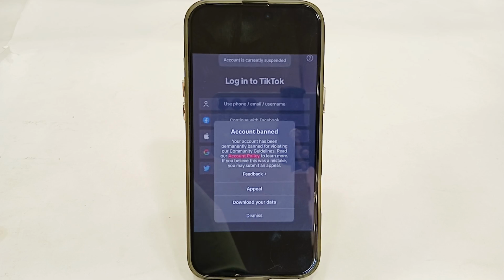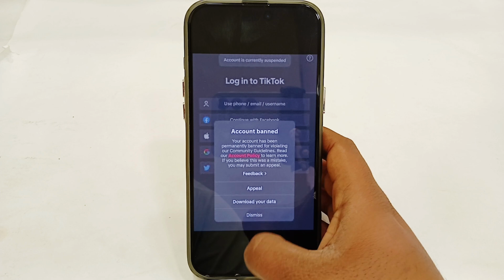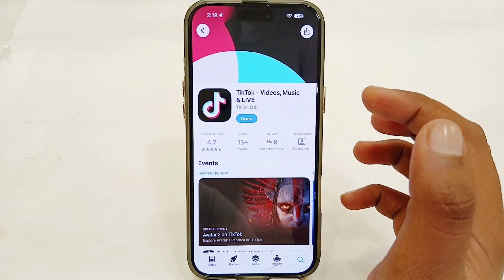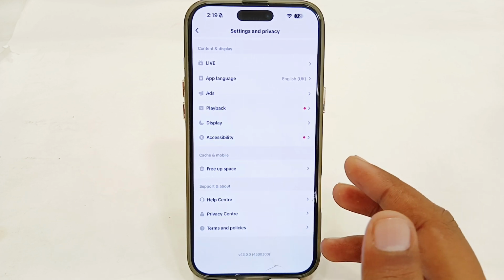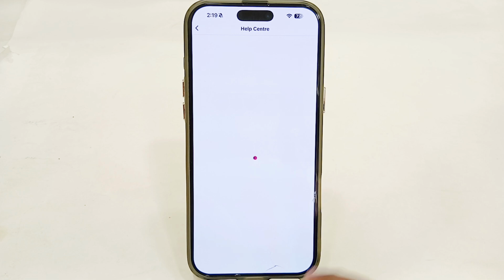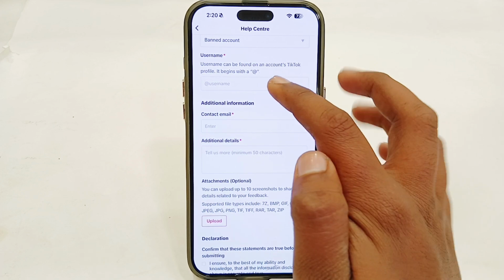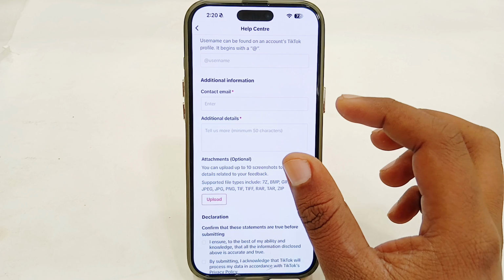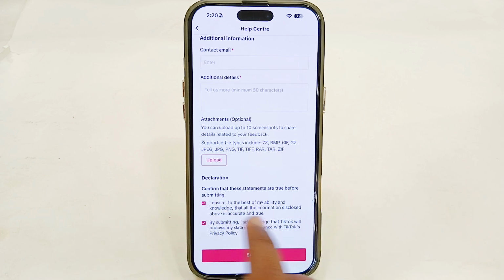How to Fix TikTok Account Permanently Banned Due to Violation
YouTube Description (Explained)

Did you receive the message “Your account was permanently banned due to violation” on TikTok? In this video, I’ll explain why TikTok permanently bans accounts and show you what steps you can take to appeal or recover your account.

Permanent bans usually happen due to repeated community guideline violations, suspicious activity, spam behavior, or content that goes against TikTok’s policies. While not all bans can be removed, appealing the ban the right way can sometimes restore your account.

In this video, you’ll learn:

Why TikTok permanently bans accounts

What violations cause permanent bans

How to submit a TikTok ban appeal correctly

What to say in your TikTok appeal

Tips to avoid account bans in the future

⚠️ Important: Recovery is not guaranteed, but following these steps increases your chances of getting your account reviewed.

If you want, I can also:

Rewrite this in very simple English

Optimize it for SEO ranking

Create a short version for YouTube Shorts or Reels